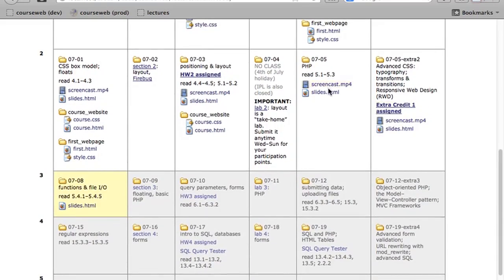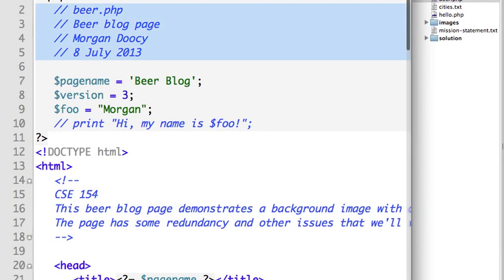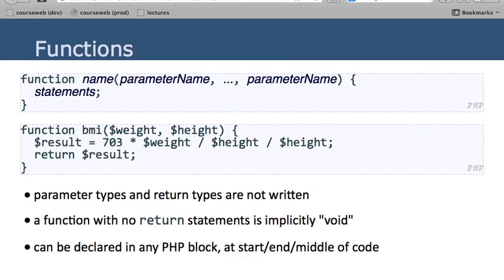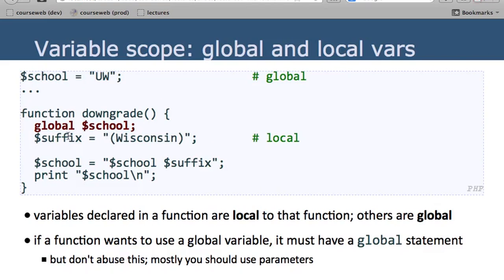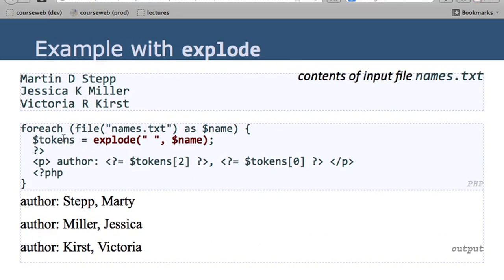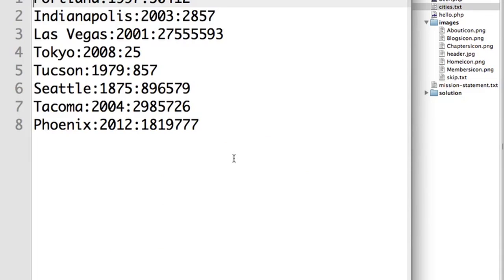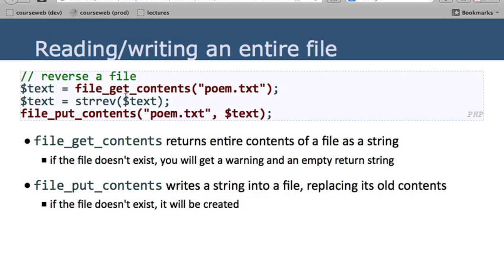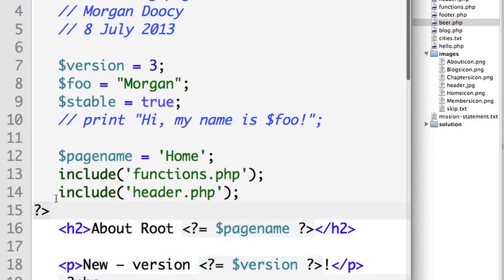Web Designing and Programming file io Lecture 7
internet html css php  file io course with web programming and web designing